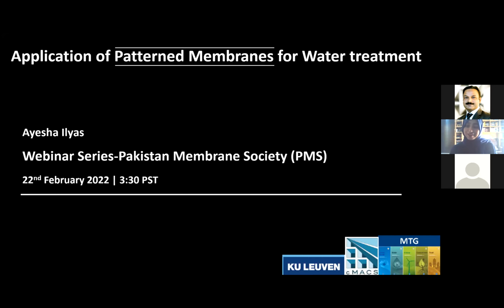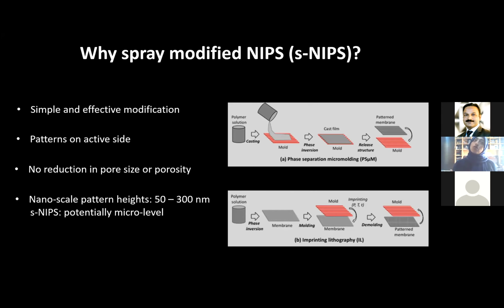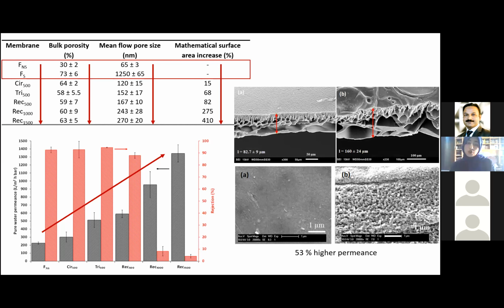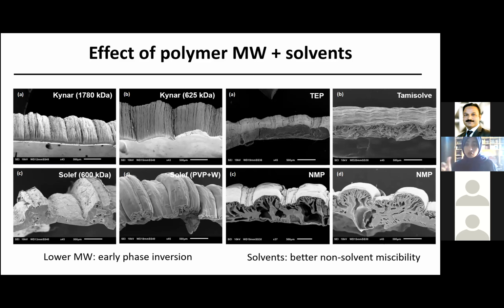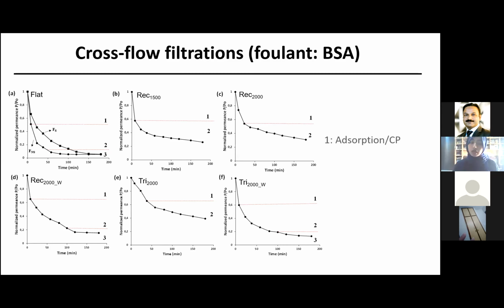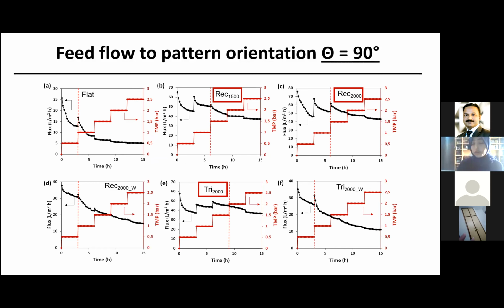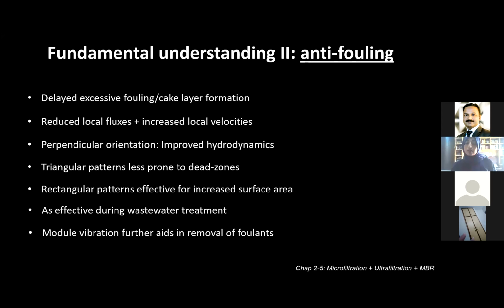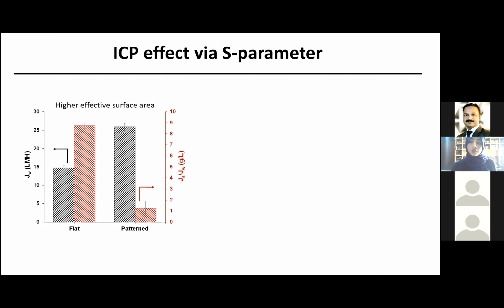Patterned Membranes for Water Treatment by Dr. Ayesha Ilyas (KU Leuven)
Highlights from the 2nd Webinar of 2022 organized by the Pakistan Membrane Society